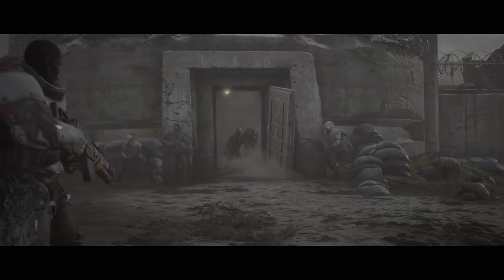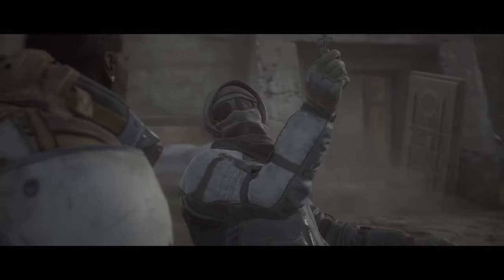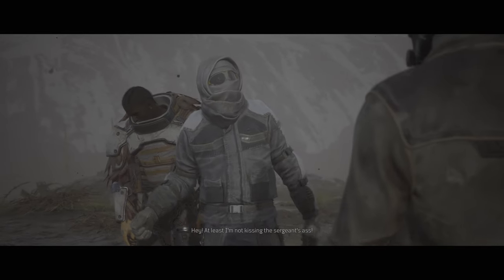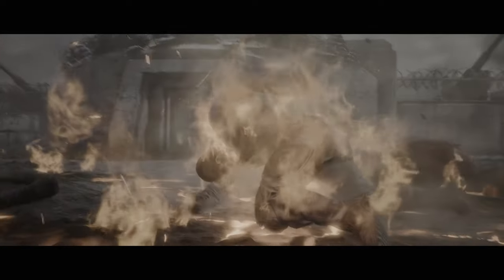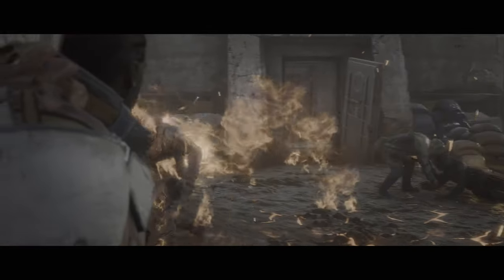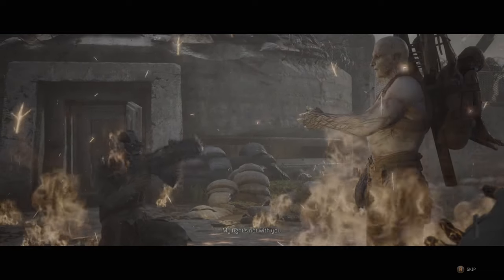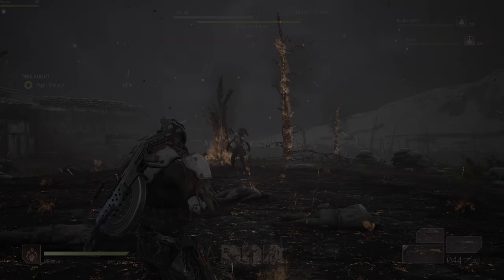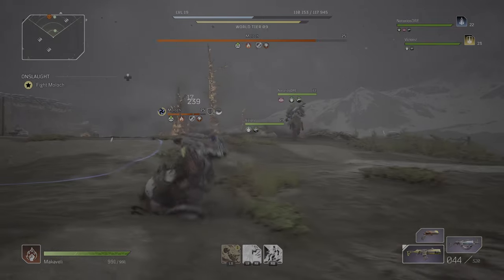Moloch Boss Fight in Less Than 2 Min | Level 19 World Tier 9 - Outriders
Am The Best Bot

PLANET XBOX MEMBERS

Listen To Audio Versions of the Planet Xbox